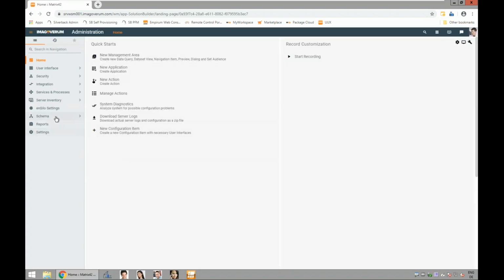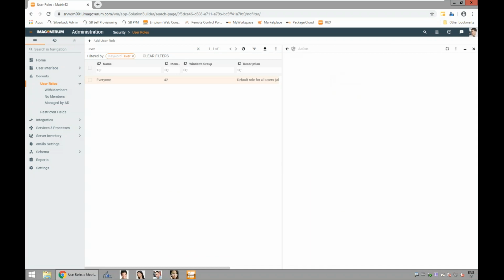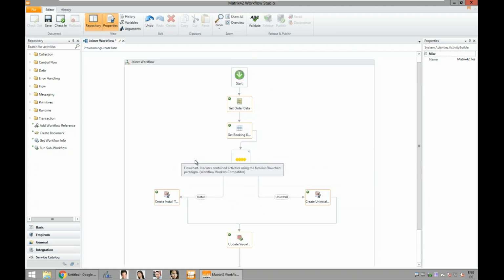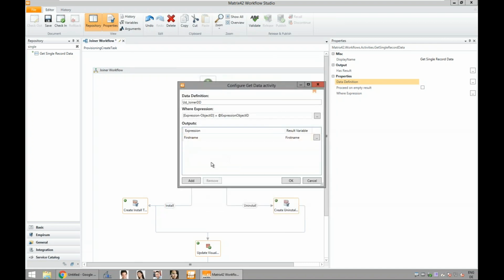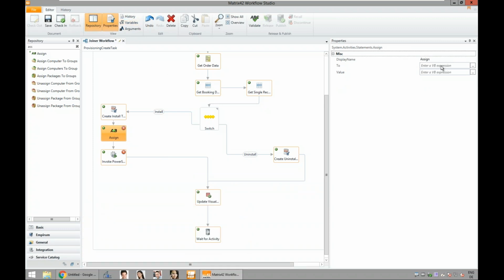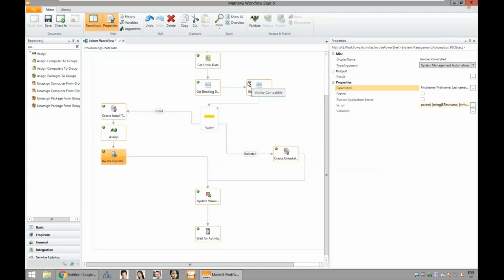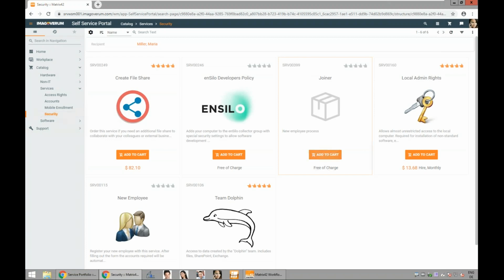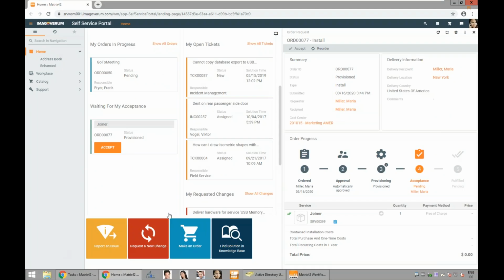Erstellen eines Service-Prozesses für neue Mitarbeiter (Englisch)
Praxis-Beispiel für das Workflow-Studio
Original-Titel: How to create a joiner  / new employee service for onboarding